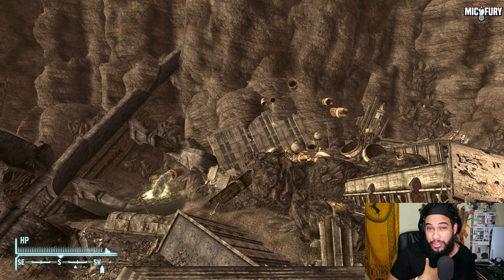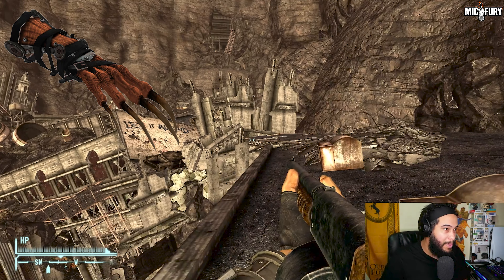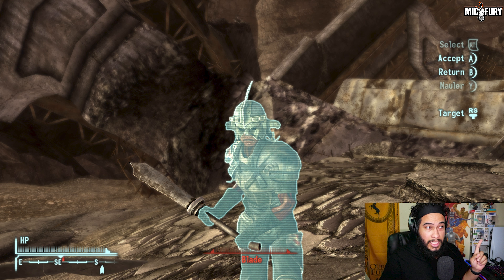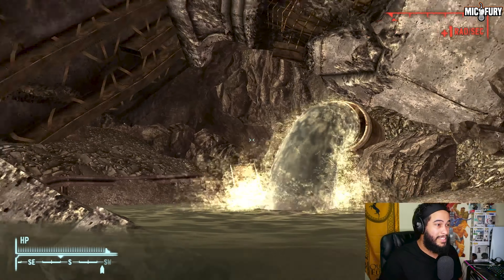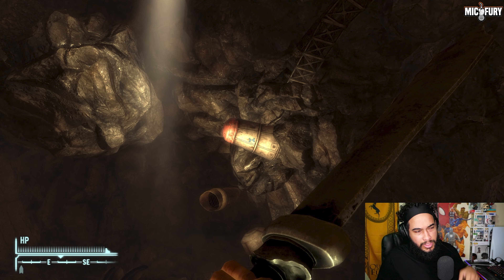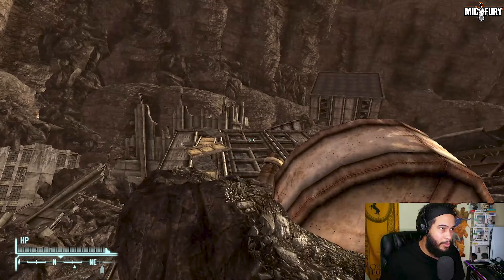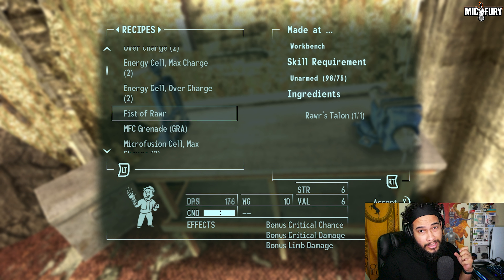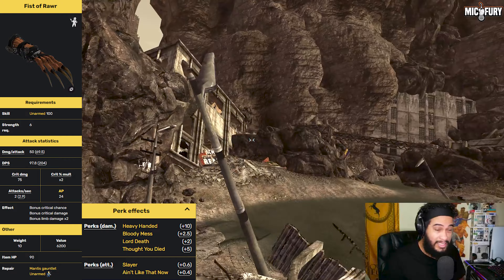Fallout New Vegas - How To Get Fist of Rawr or Fist of the North Rawr (Legendary Weapon Guide)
What up Youtube and welcome to another video in todays video we will be talking about the unique deathclaw gauntlet known as The Fist of Rawr or Fist of the North Rawr so sit back relax and enjoy also Subscribe to the channel for more fun content like this, Hit the Like Button if you enjoyed the Video and please share the video we are on our way to 10k. Have A Great Day